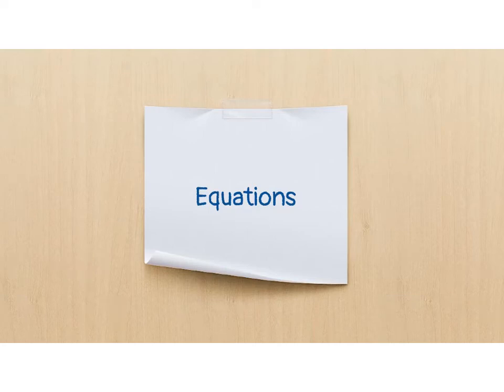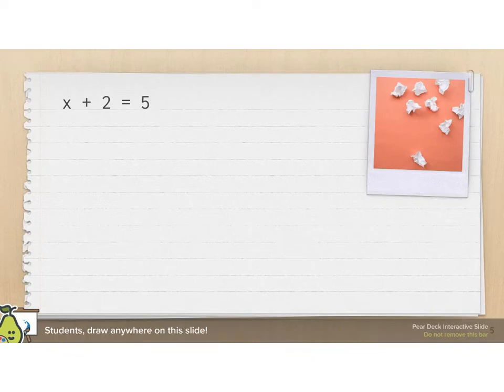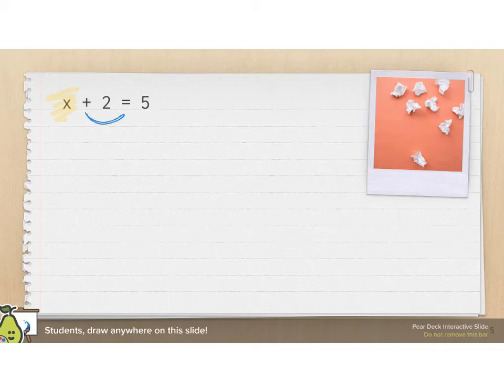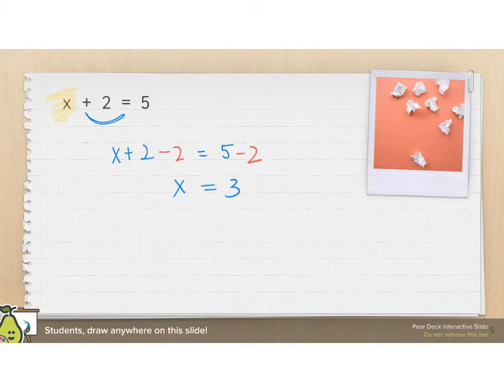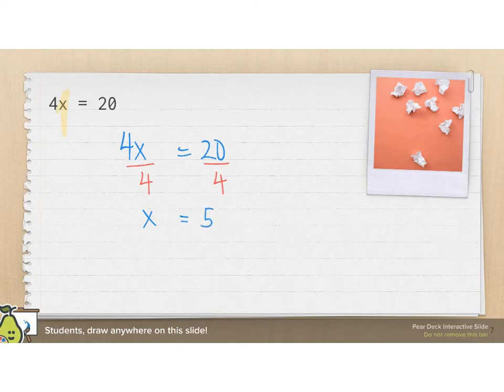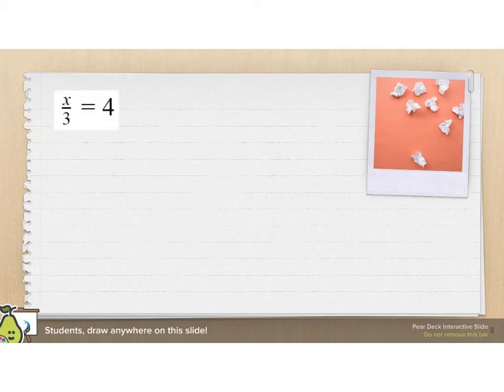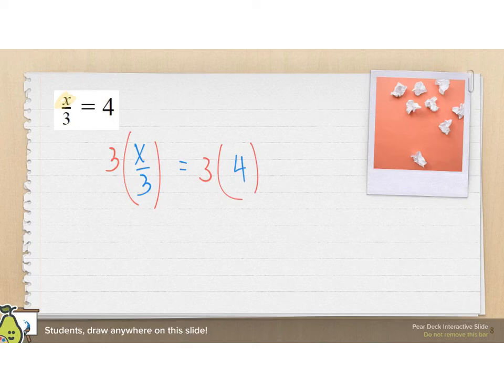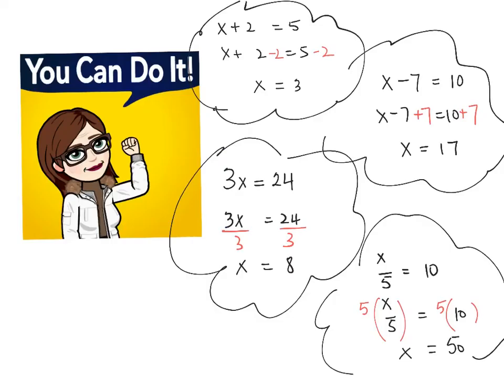One step equations